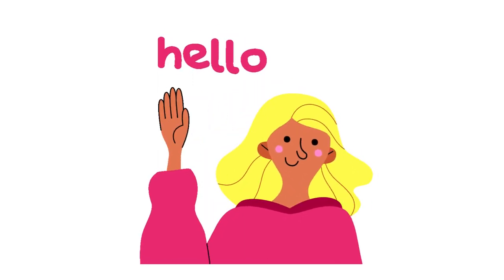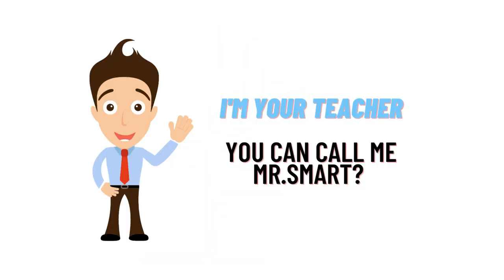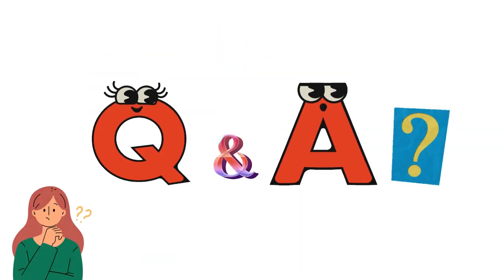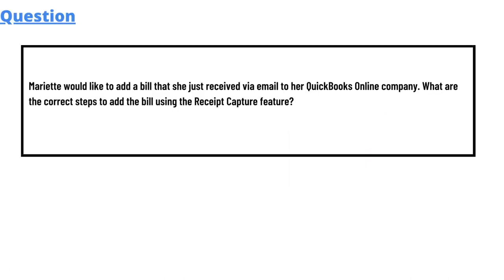Mariette would like to add a bill that she just received via email to her QuickBooks Online company.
Mariette would like to add a bill that she just received via email to her QuickBooks Online company. What are the correct steps to add the bill using the Receipt Capture feature?